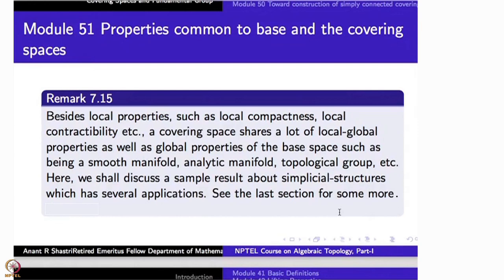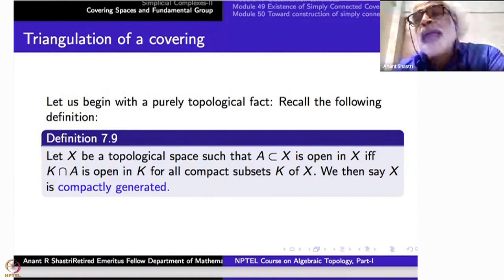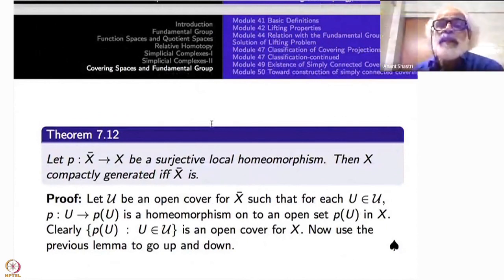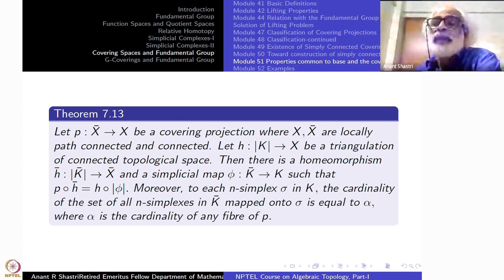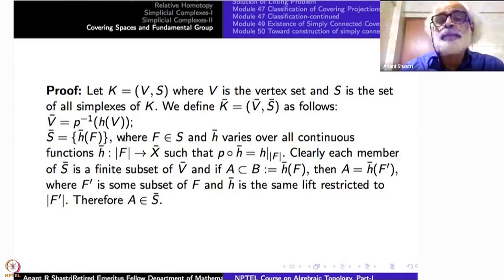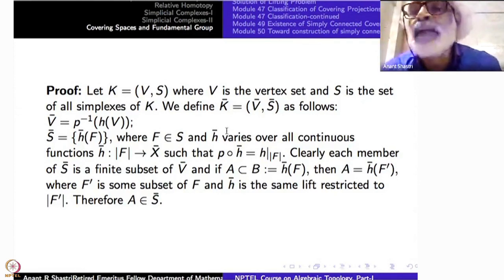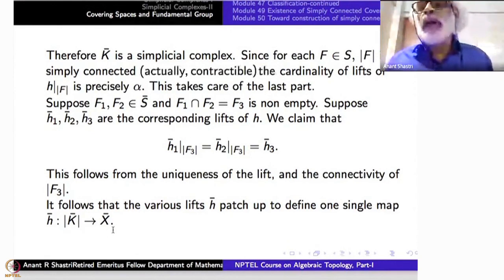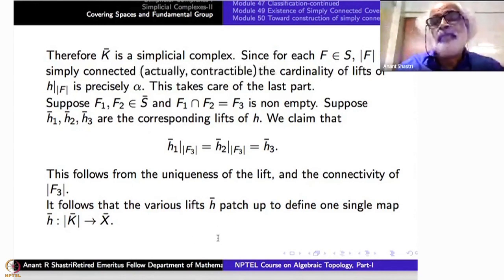Week 10 : Lecture 51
Week 10 : Lecture 51 : Properties Shared by total space and base